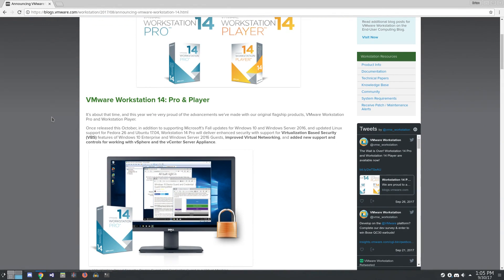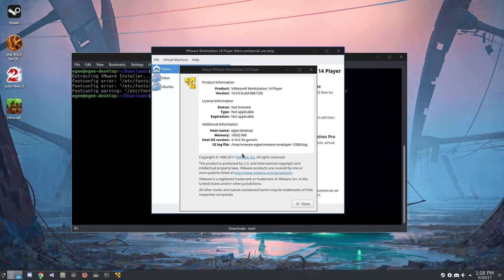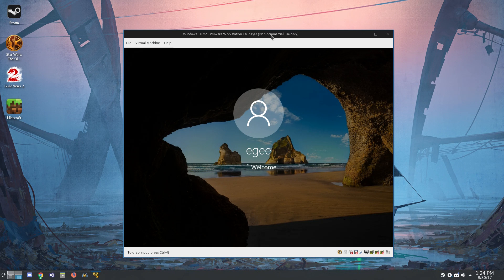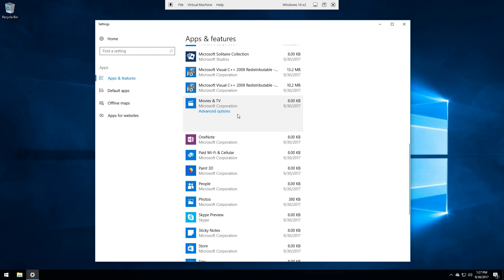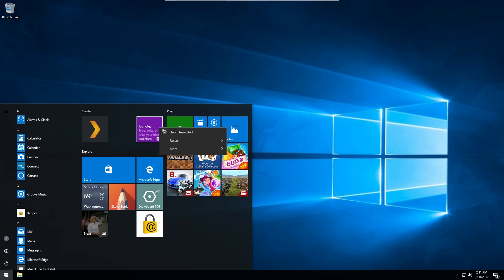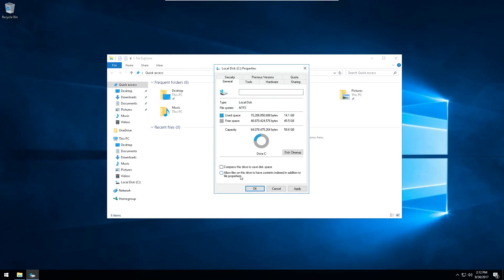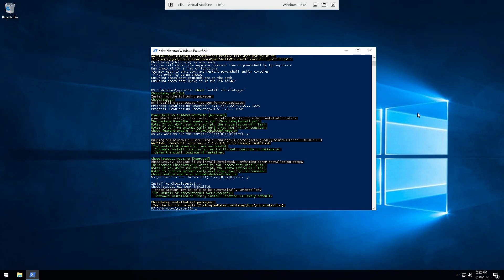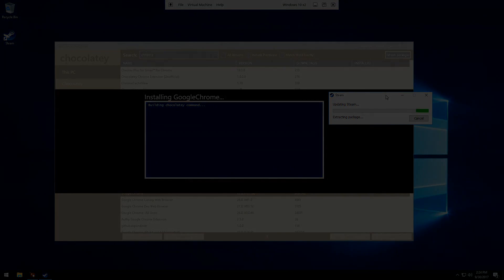Top 6 Tweaks For Every Windows Install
Let's try and make Windows as lean and mean as it can be!

Since VMware Workstation Player 14 was released last week, I thought now would be a great time to finally cover a video I've had on my backlog!

Recording Gear